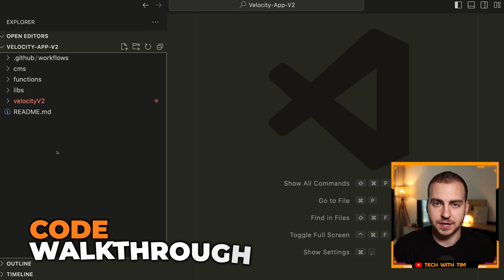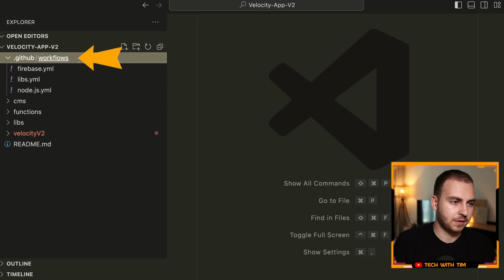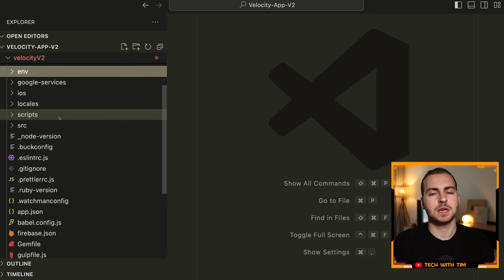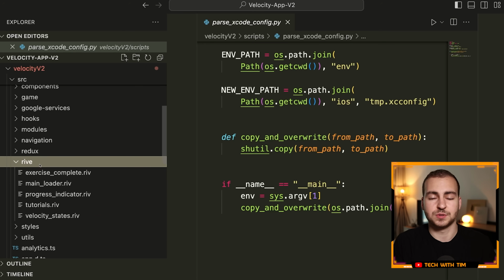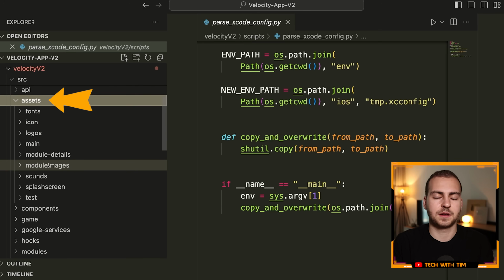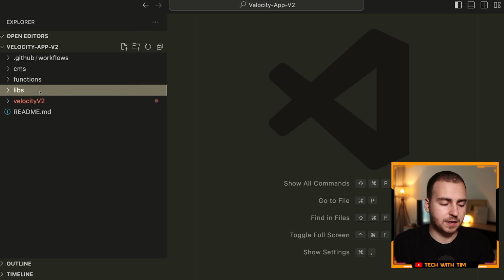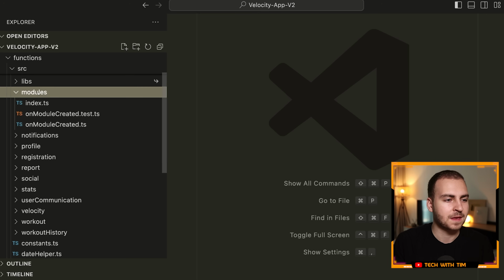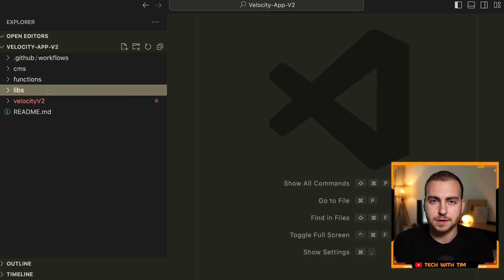Looking Into a REAL Codebase - Beyond the Basics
If you've never worked as a software engineer, then chances are you've never seen a big codebase. So today, i'm going to show you exactly that. I have a codebase that i've been working on for a long time that i've developed with another software engineer. This code base has a few hundred thousand lines of code, hundreds of different files, & quite a large structure to it with multiple components.

⏳ Timestamps ⏳
00:00 | Introduction
00:27 | Code Walkthrough